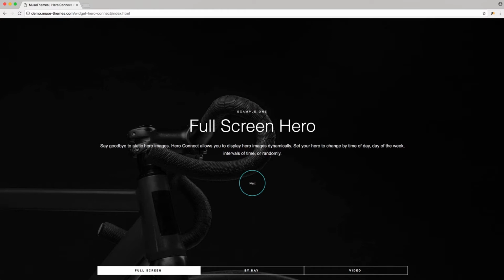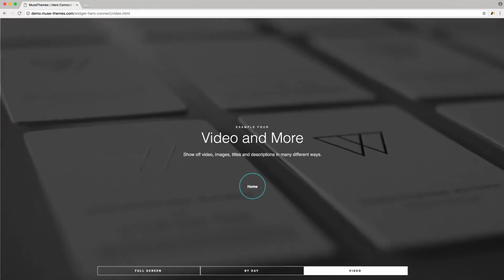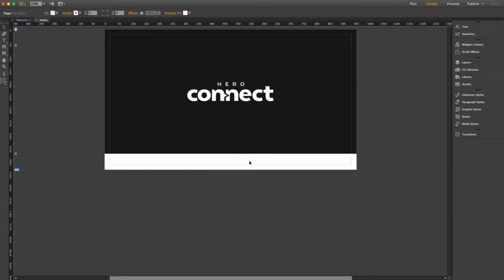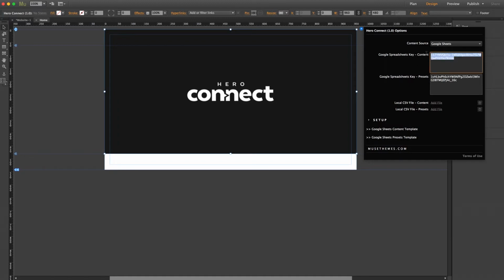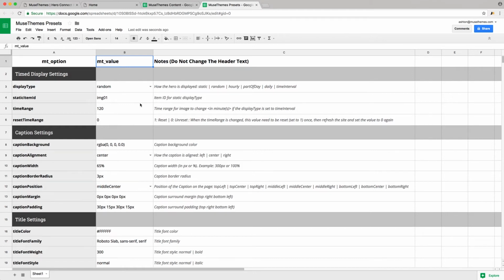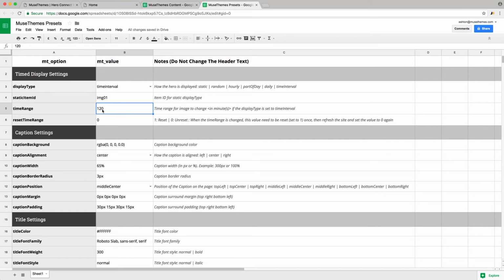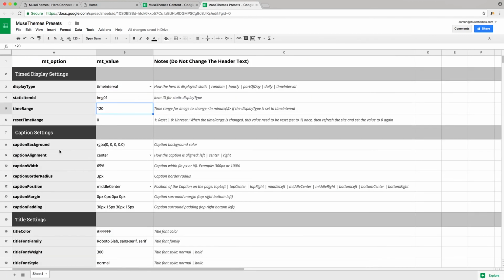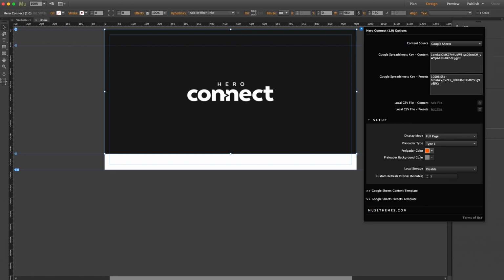Hero Connect Widget | Tutorial by MuseThemes.com